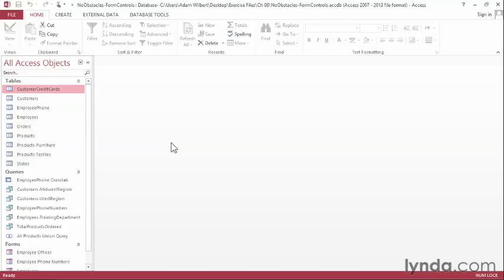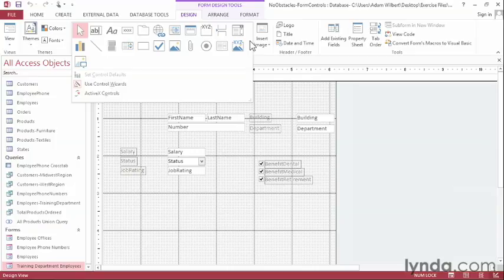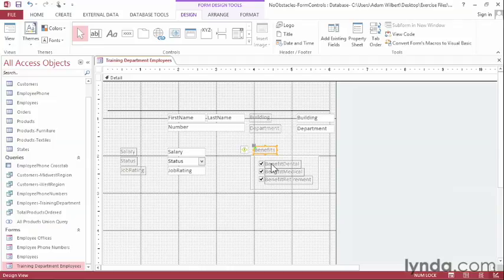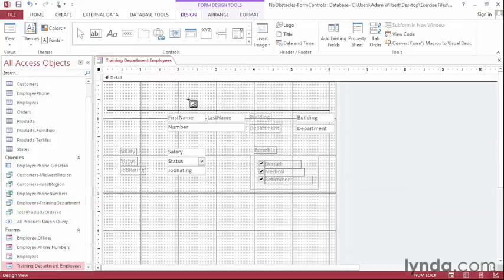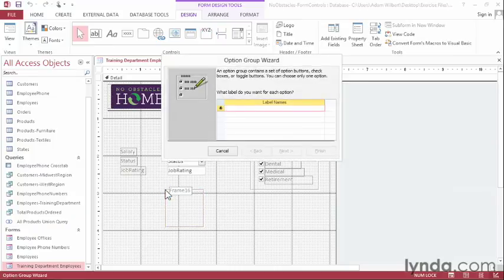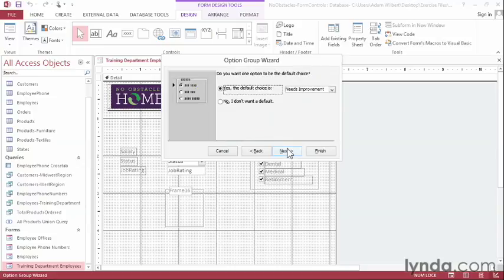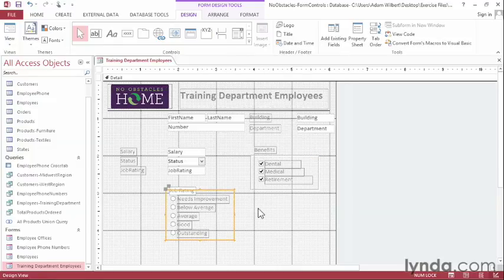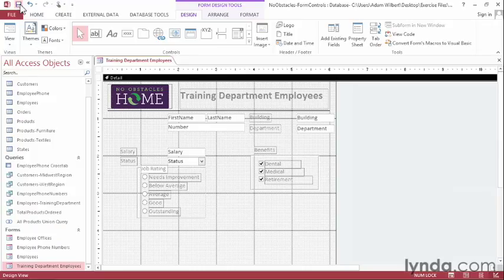08 04 FormControls